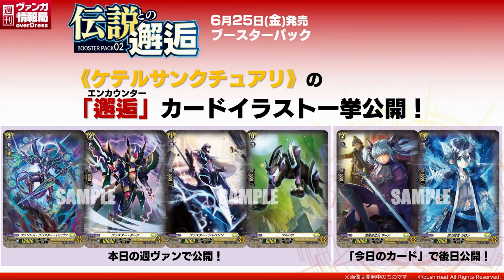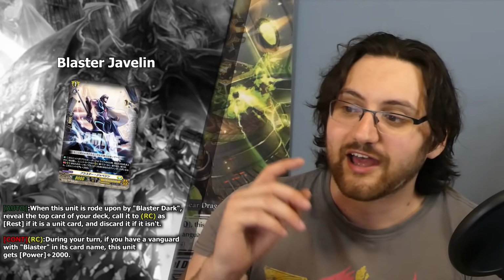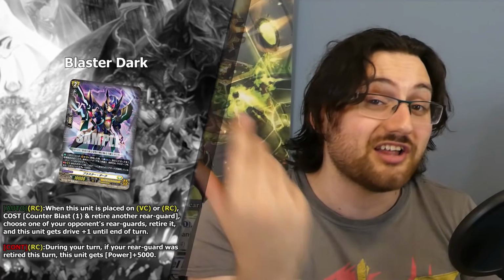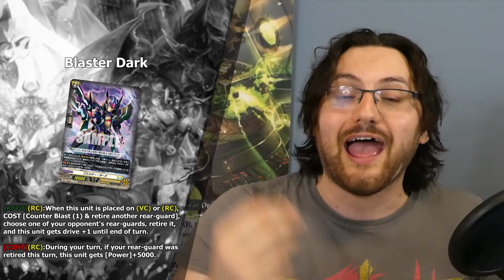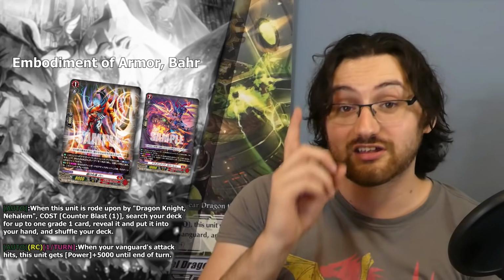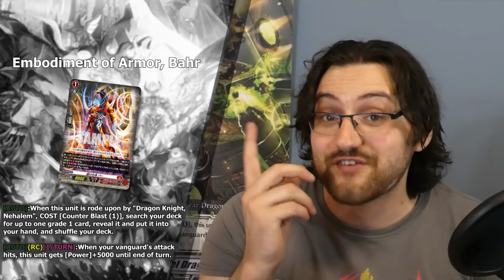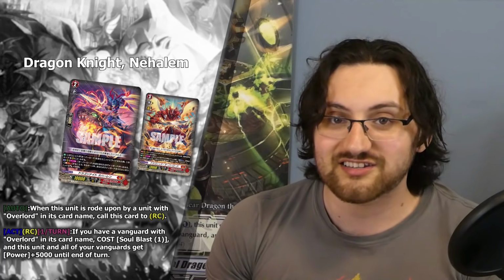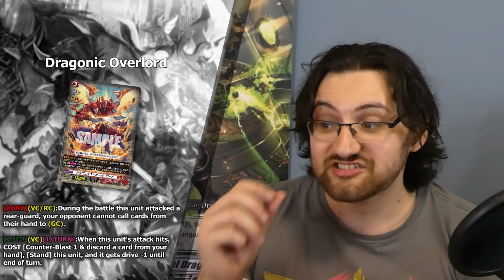Dragonic Overlord & Phantom Blaster Dragon Revealed - Cardfight Update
We finally got a taste of the first Encounter Cards. Let's see what Overlord & Phantom Blaster Dragon has in store for Overdress.